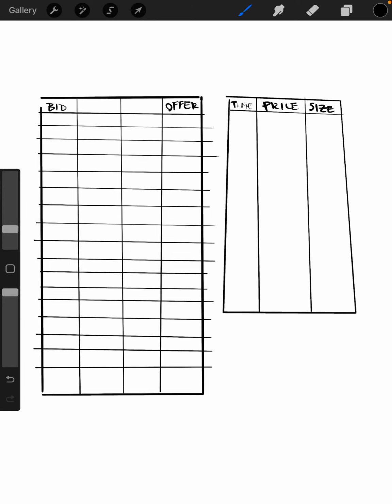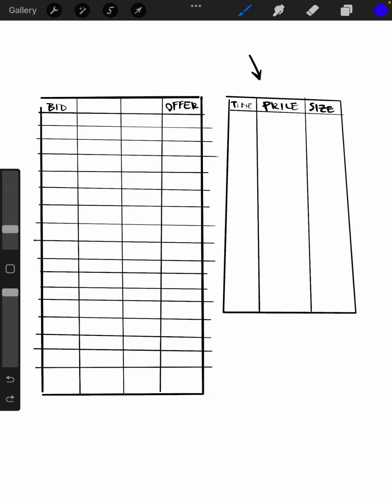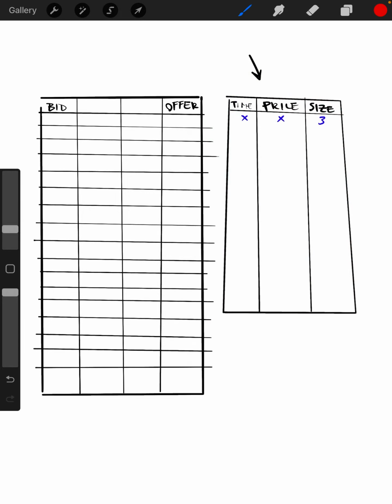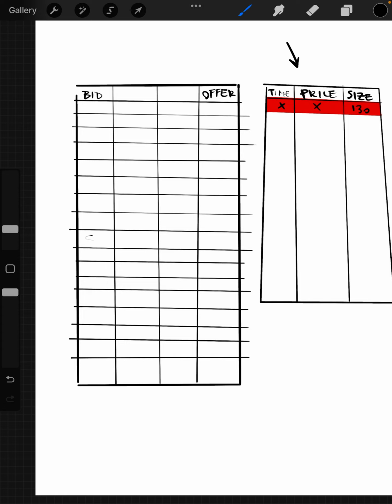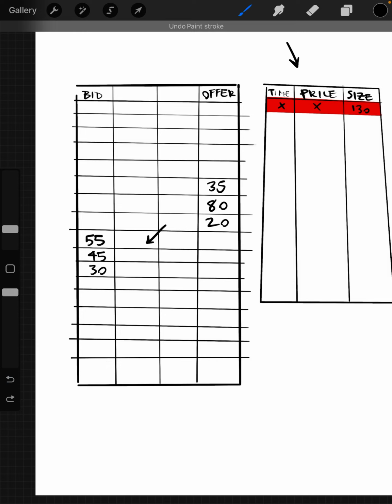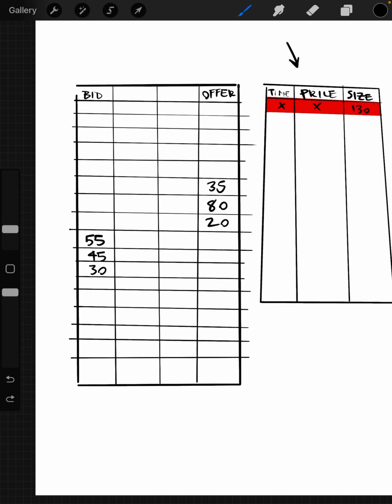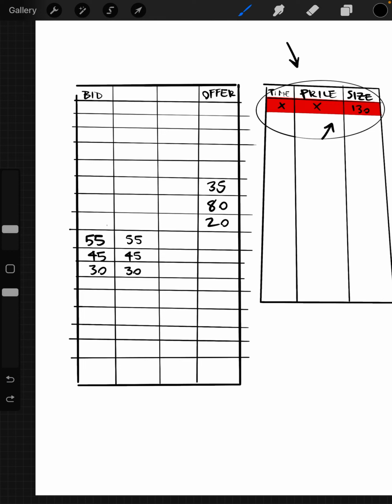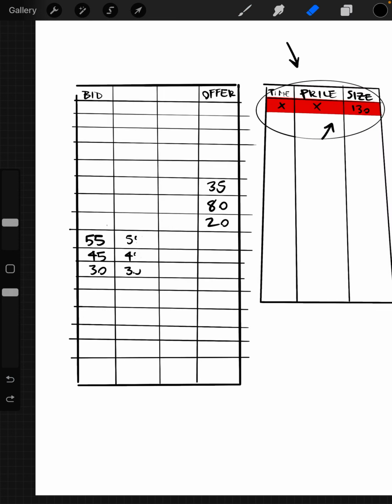Tape Reading: Sweeps